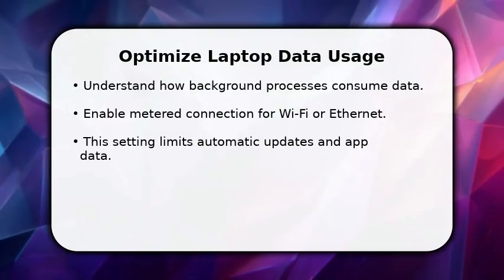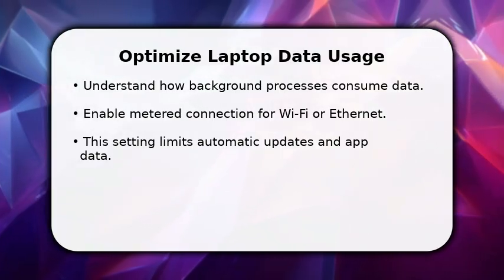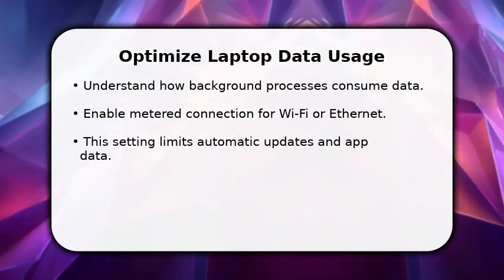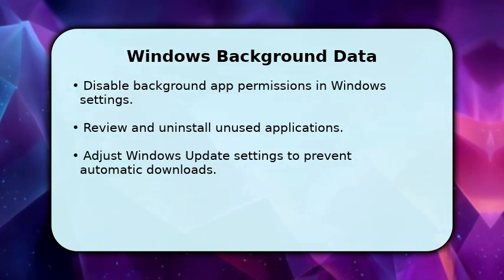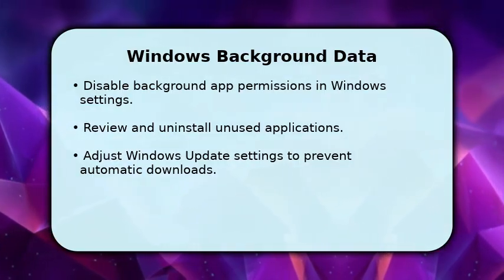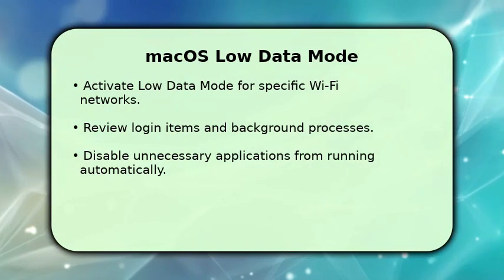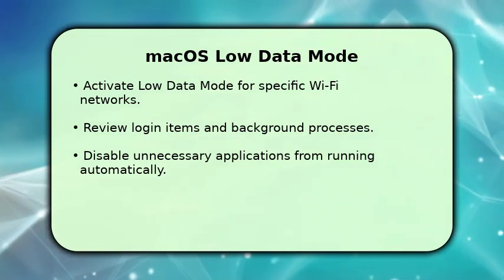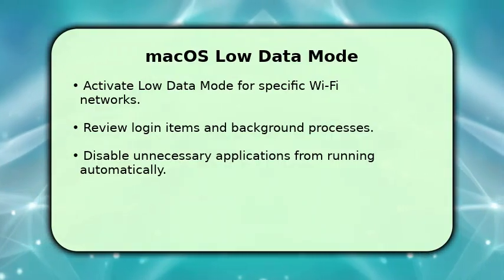How to Use Low Net in Laptop (Updated 2025)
▸ :^) Learn how to manage your laptop's low net settings for better performance and battery life. In this video, we'll cover the steps to enable low net mode on various laptops and provide tips on how to optimize it for everyday use. From reducing power consumption to improving overall system speed, we've got you covered.